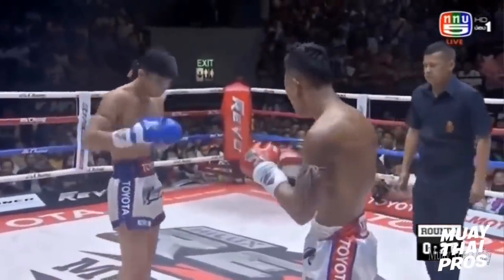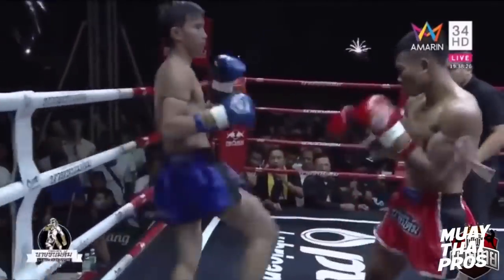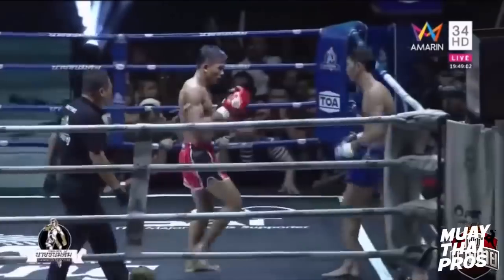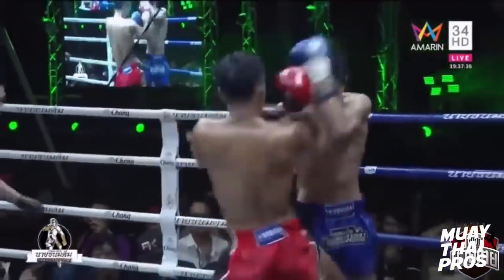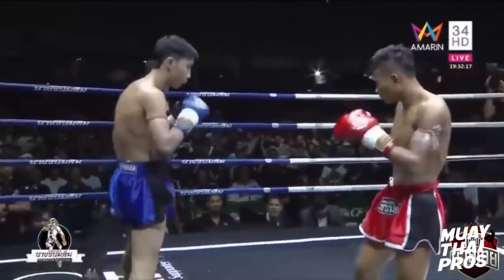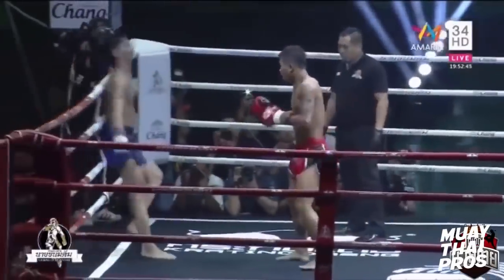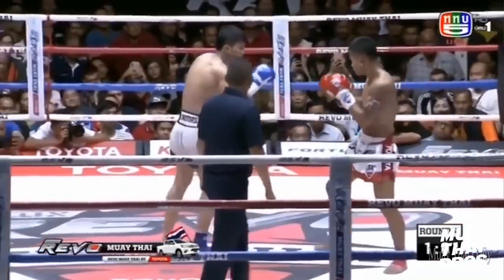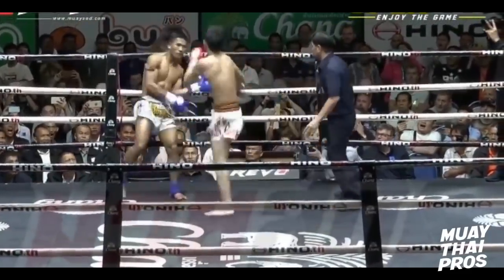How Tawanchay Beat the Fighter of the Year Winner Kulabdam 3x in a Row - Muay Thai Breakdowns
How did the technical fighter Tawanchay P.K.Saenchaimuaythaigym beat the knockout artist and fighter of the year winner Kulabdam Sor Jor Piek-Uthai three times in a row? Learn why Tawanchay is the favorite to win Fighter of the Year for 2018, with his impressive performances.

I've got a few ideas up my sleeve, but I would love to hear your thoughts.